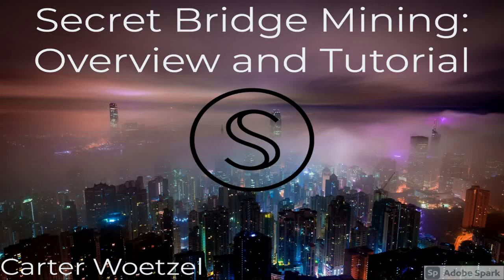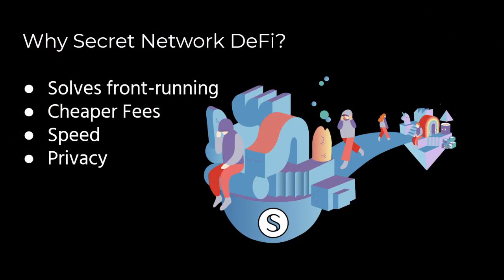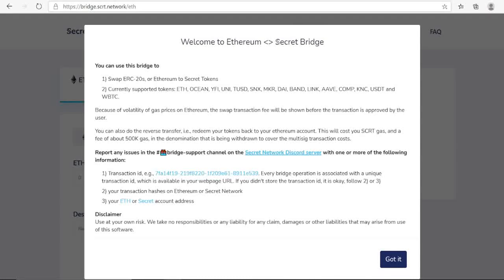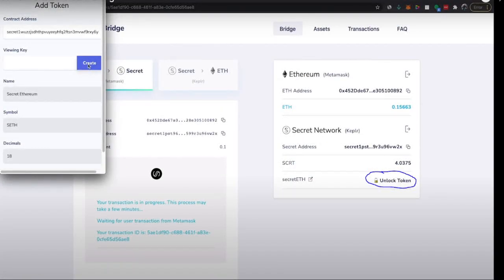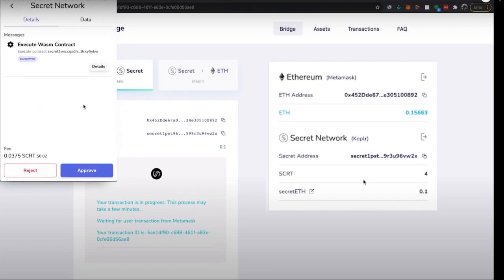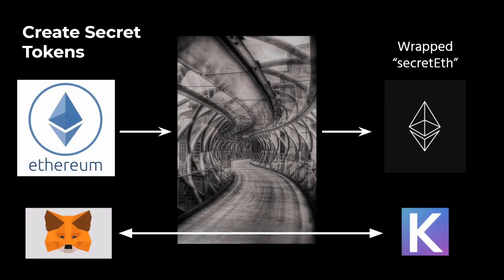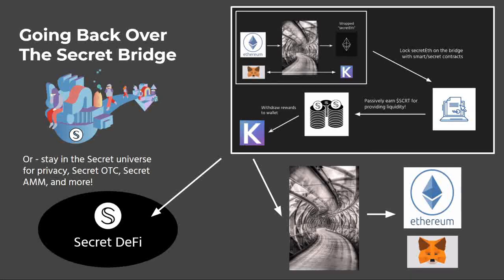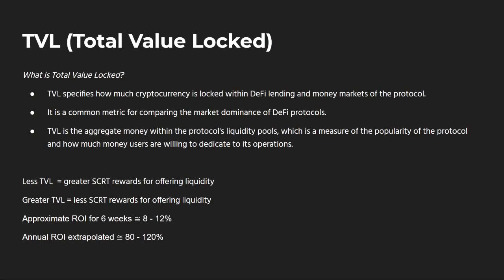Secret Network Ethereum Bridge Mining: Overview & Tutorial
Secure Secret Validator Node Address: secretvaloper1rfnmcuwzf3zn7r025j9zr3ncc7mt9ge56l7se7

If you would like to support Secure Secrets you can delegate to our node. If you want to support more content such as this, you can donate $SCRT to this address if you feel so inclined:

secret1ekhx9r35jpwmgngc48uhdead2ea25n4zgl9euu